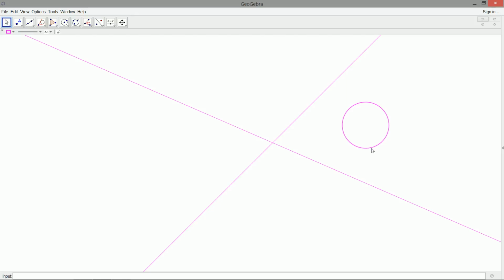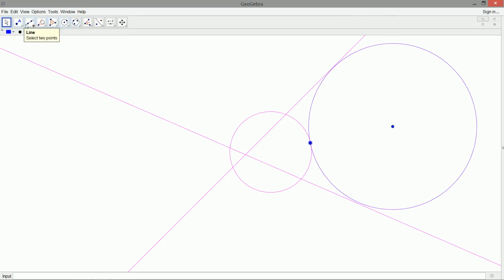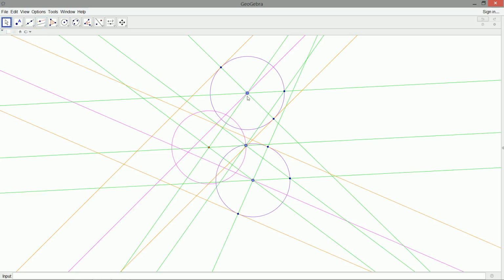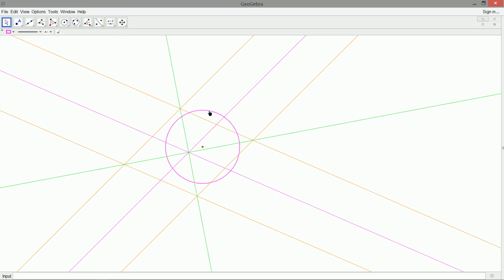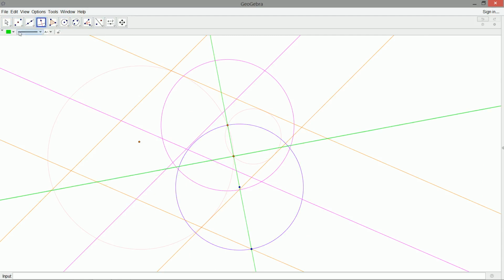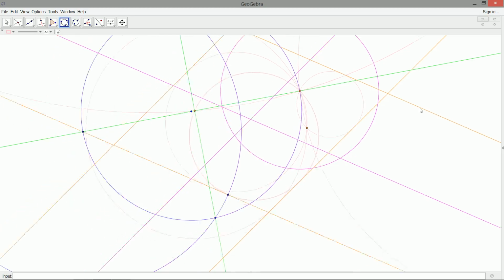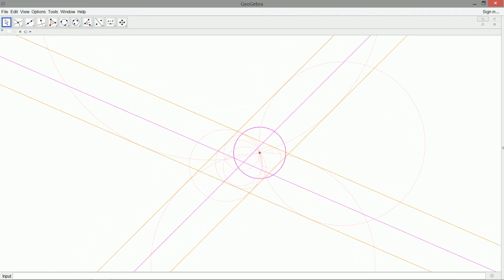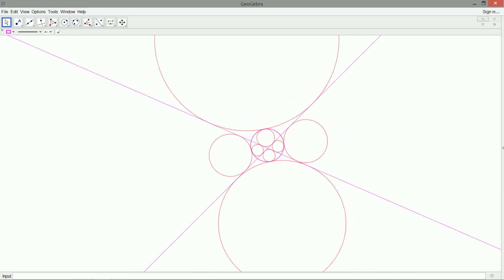Problem of Apollonius - LLC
Given two lines (L) and a circle (C) in the plane, can we construct a circle tangent to all three?